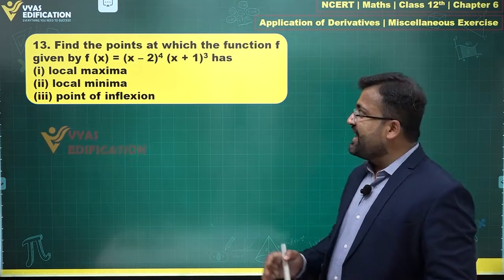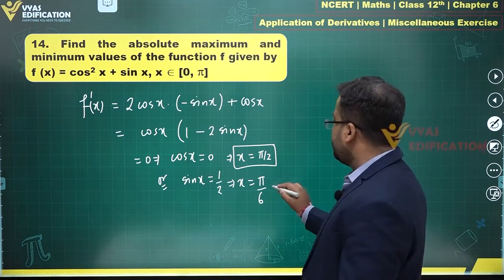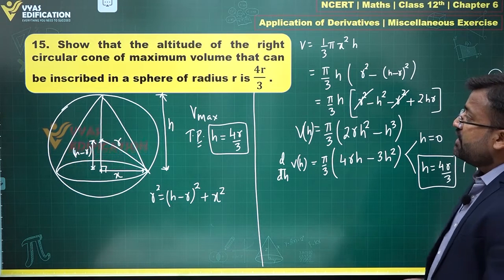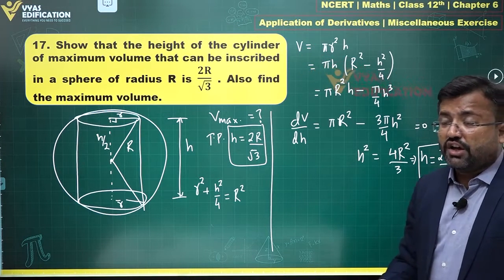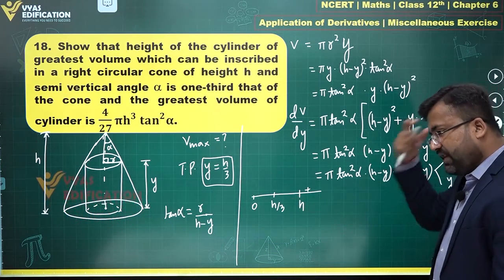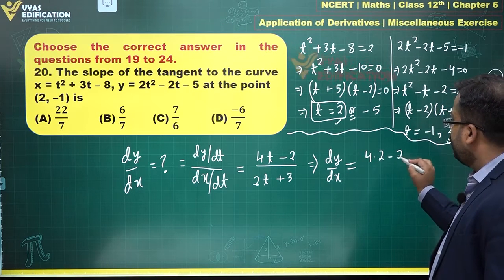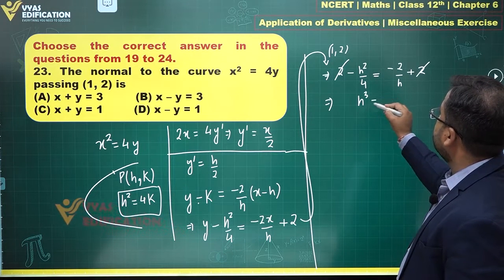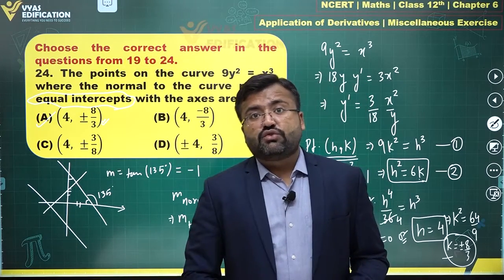NCERT 12th Maths | Chapter - 6 Ex - Miscellaneous, Part - 2 | Application Of Derivatives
CBSE Solutions
NCERT Solutions
NCERT 11th
NCERT 12th
NCERT 11
NCERT 12
CBSE 11th
CBSE 12th
11th Solutions
12th Solutions

12th Passed or currently in 12th  Students - Path Breaker JEE (1 Year online exhaustive course)

For NEET
12th Passed or currently in 12th  Students - Path Breaker NEET (1 Year online exhaustive course)